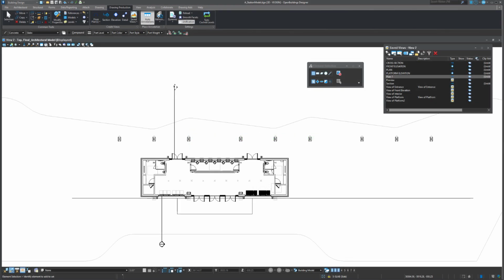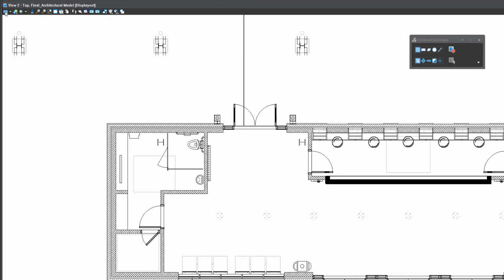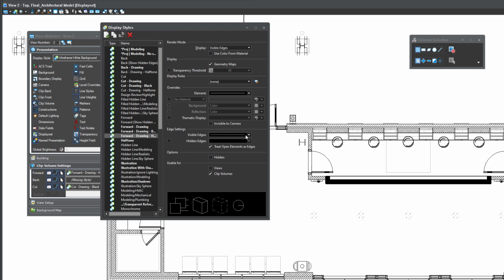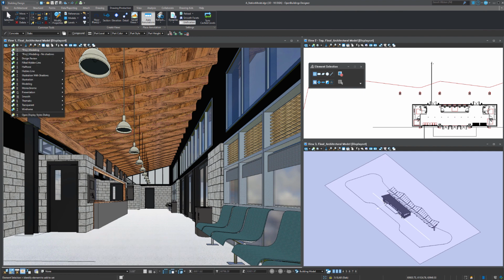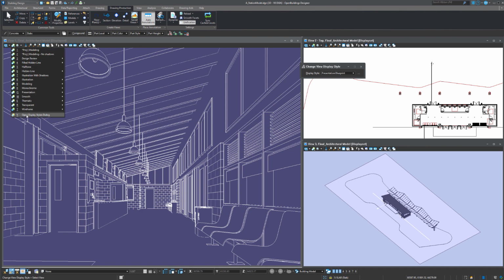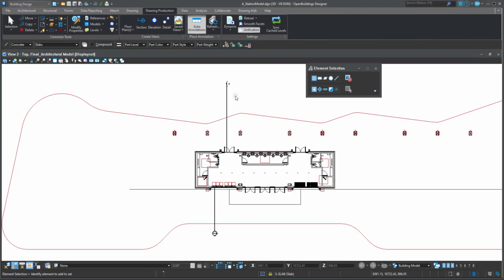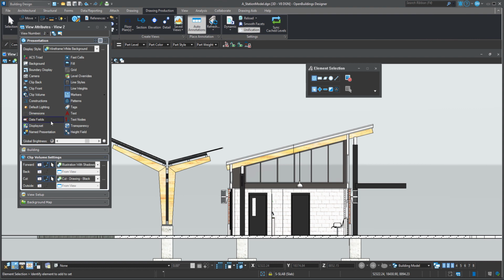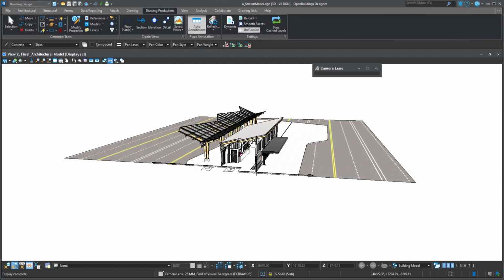Using Display Styles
Stuart will continue with the creation of drawings from the model by customizing the drawing presentation using Display Styles.